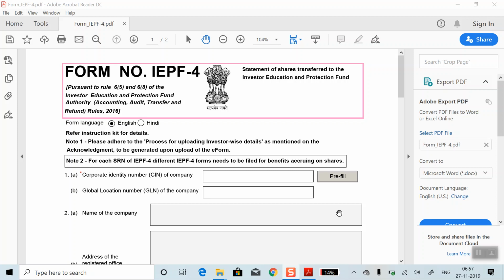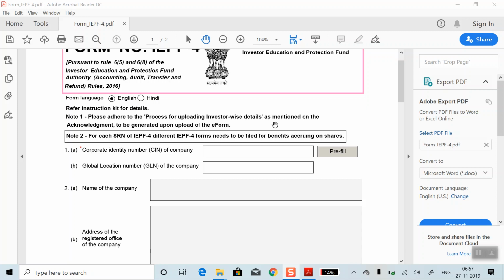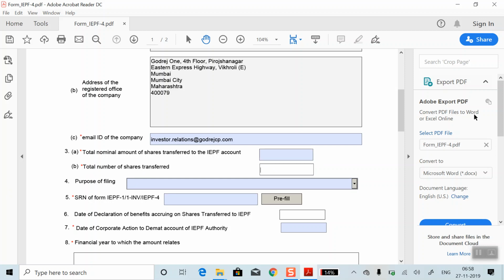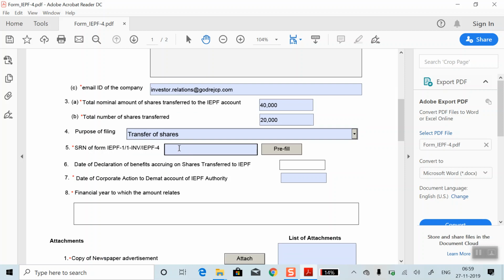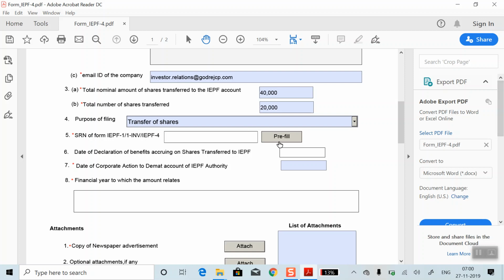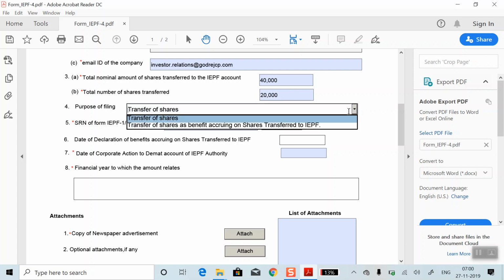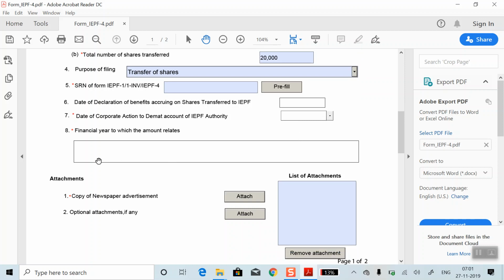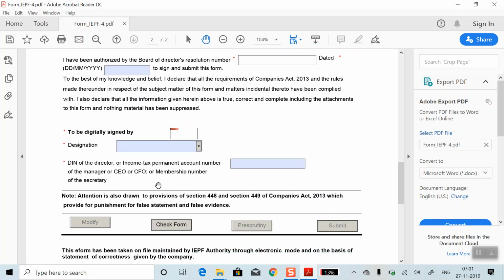How to file Form IEPF 4 on MCA |MCA पर फॉर्म IEPF 4 कैसे फाइल करें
In this video, i have shown the complete understanding about transfer of shares to IEPF and filing of Form IEPF 4 afterwords.